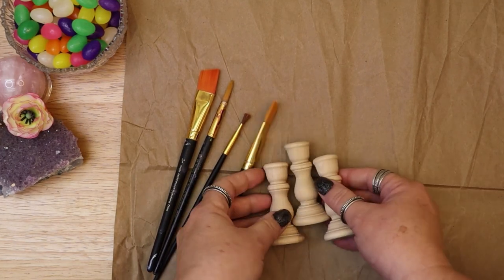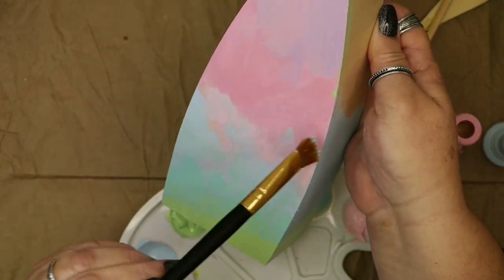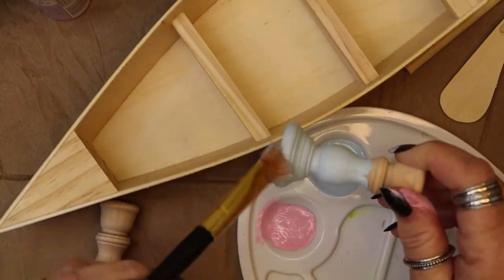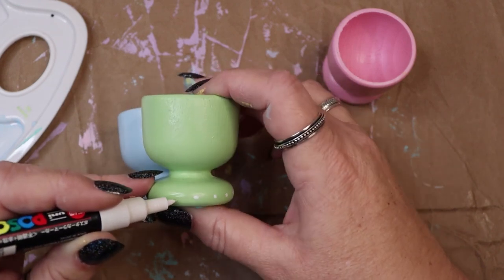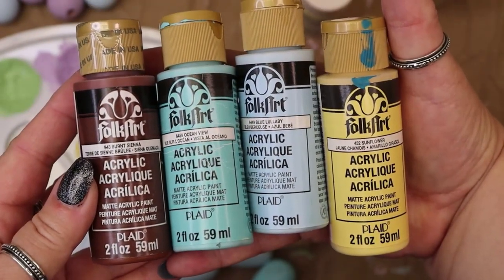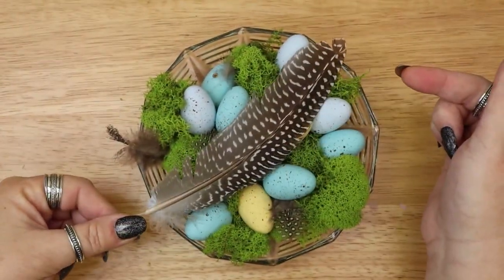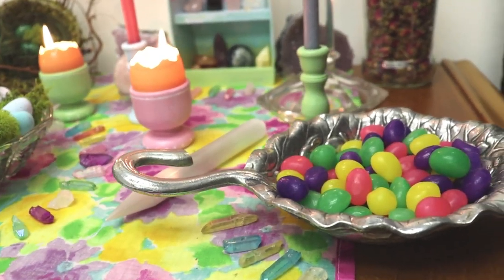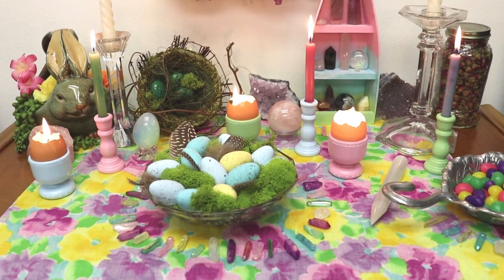Crafting Ostara Décor + Altar Tour - Witchy DIY - Magical Crafting - Witchcraft - Wheel of the Year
In this video I create several kinds of DIY witchy décor for my Ostara altar, and then I give you an altar tour to show you how it all comes together. Let’s do some magical crafting.

Wooden row boat
Wooden eggs
Wooden egg holders
Wooden candle holders
Folk Art Acrylic Paint
Martha Stewart Acrylic Paint
Mod podge gloss
Plaid/Folk Art Paint Brushes
Soy wax and candle wicks

Most of the items on my altar were sourced over the years from thrift stores, so I am unable to put links to those items.

Chapters
Hello my Darlings 0:00
Ostara decor: Painting a Crystal Display  0:53
Ostara decor: Painting Egg and Candle Holders  3:03
Ostara decor: Making Eggshell Candles 5:00
Ostara decor: Creating Painted Eggs  6:13
Ostara decor: Creating a nest  7:12
Ostara Altar Tour  8:15